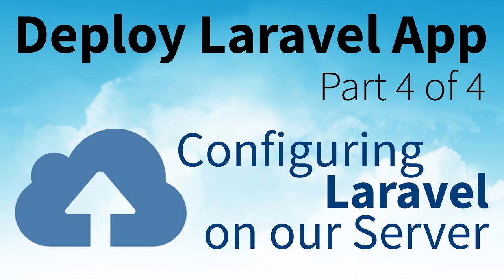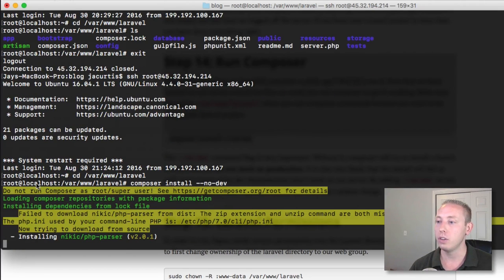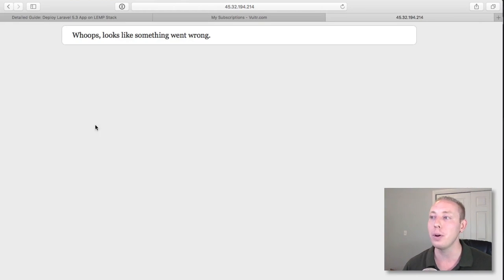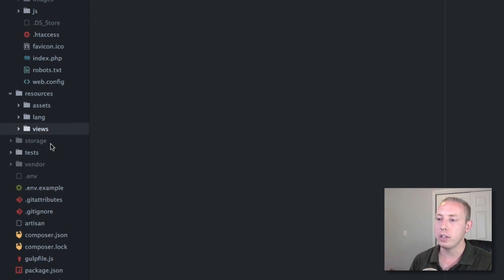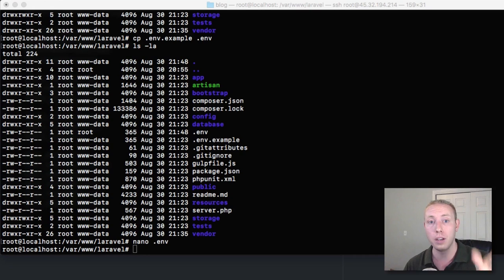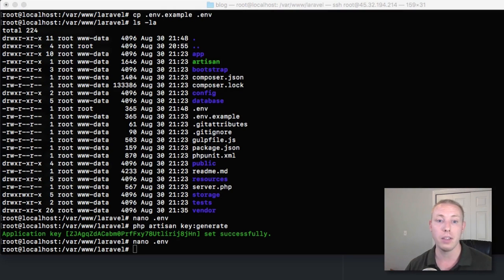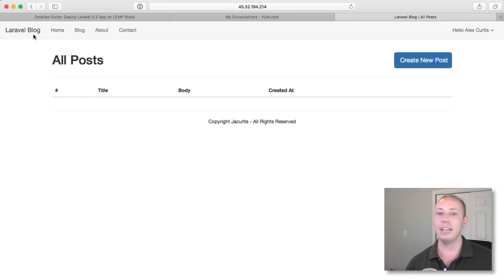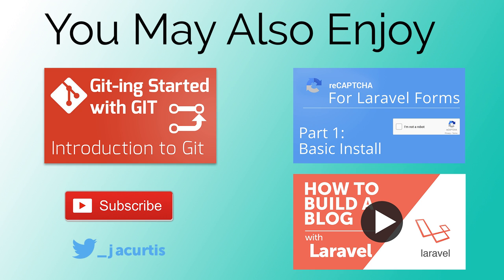Configuring Laravel on our Server for Deploying a Laravel 5 App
How to configure Laravel on your server and setting the correct permissions.

--- DEALS ---

I personally recommend Vultr for hosting your Virtual Private Server because of their speed and support. These servers are blazing fast and easy to set up. I will be using Vultr in these tutorials.

Part 2b - Installing LAMP Technology Stack:
Coming Soon

— DEVMARKETER INSIDER —

Subscribe to DevMarketer Insider - A weekly (once a week) email newsletter to fans that want to know everything that is happening with DevMarketer, including announcements and articles not published on this channel. No spam ever, I promise, unsubscribe anytime.

--- FOLLOW ME ---

--- QUESTIONS? ---